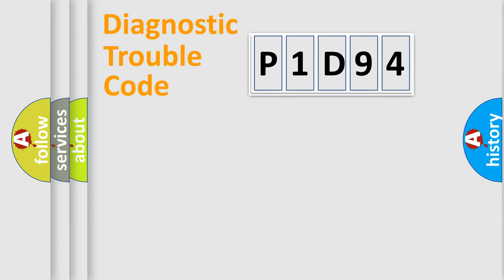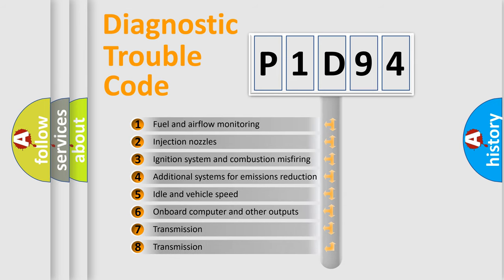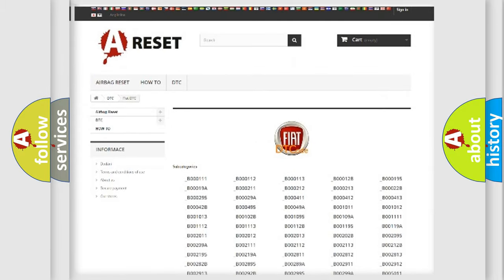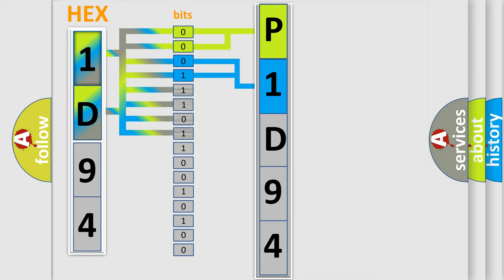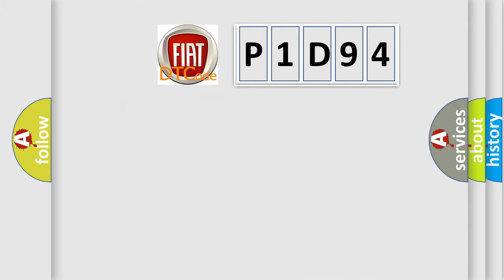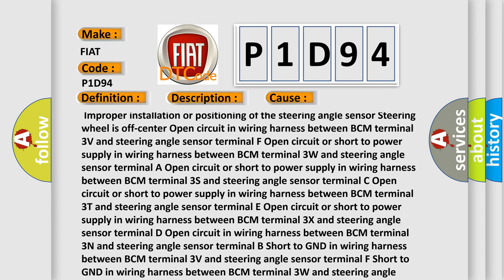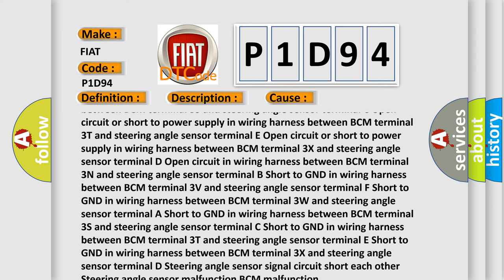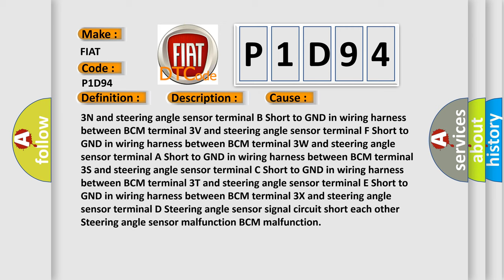DTC Fiat P1D94 Short Explanation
Contents:
0:21 Basic DTC analysis according to OBD2 protocol standard.
1:48 Insight into programming
2:58 A diagnostically understandable description of the Diagnostic Trouble Code
3:05 Basic error definition

Make:
FIAT
Code:
P1D94
Definition:
Steering Wheel Angle Sensor Internal Fault
Description:
BCM detects steering angle sensor internal abnormality (signal overflow)
Cause: